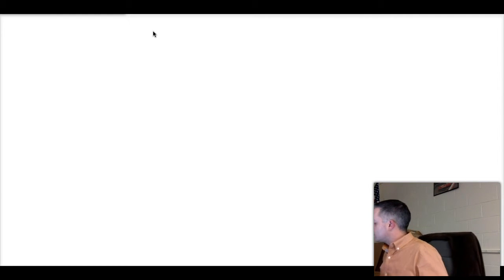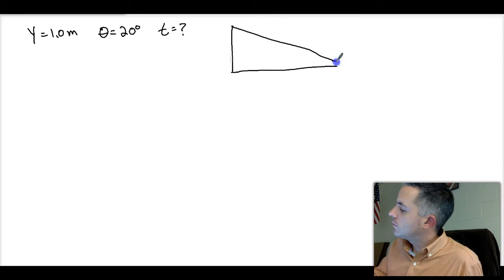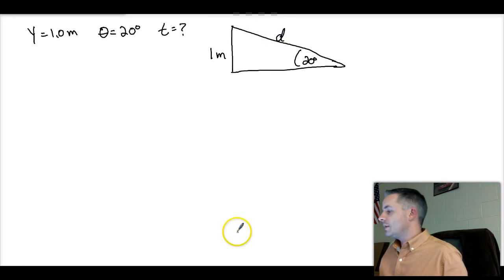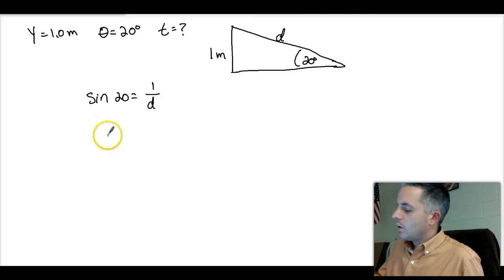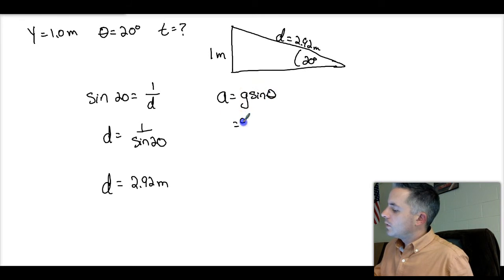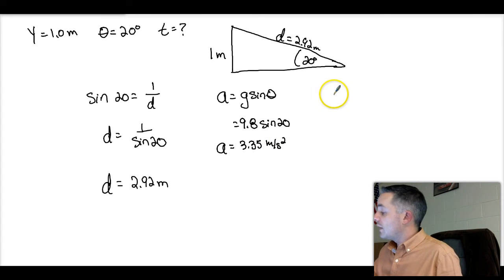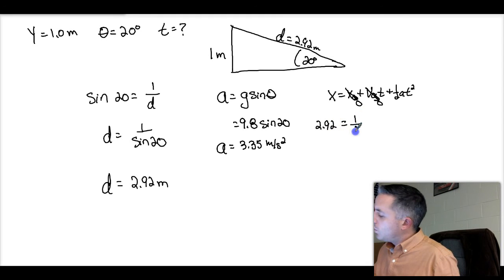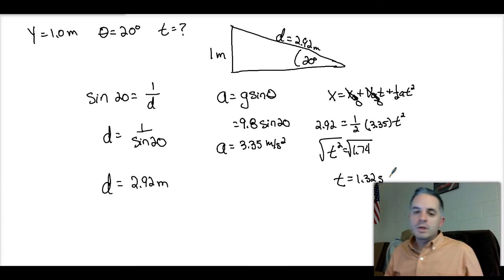Ch 3 #19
Knight Ch. 3 #19